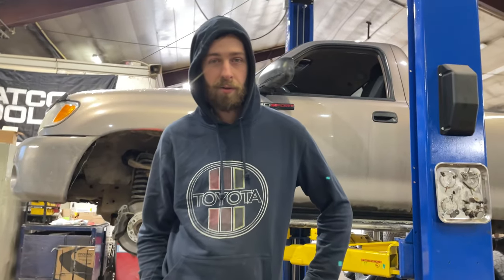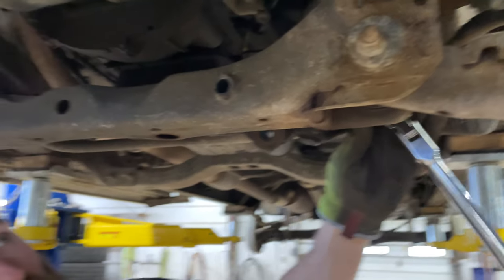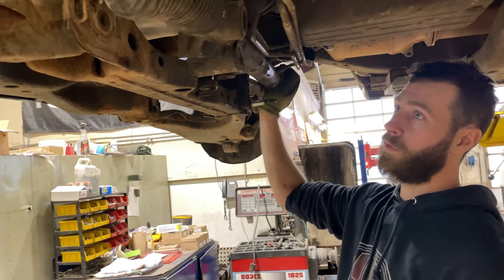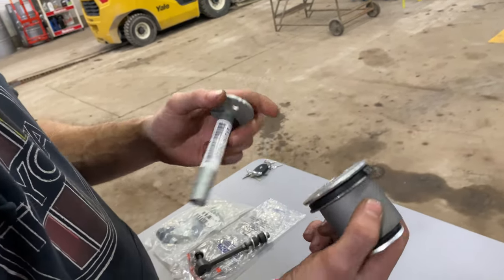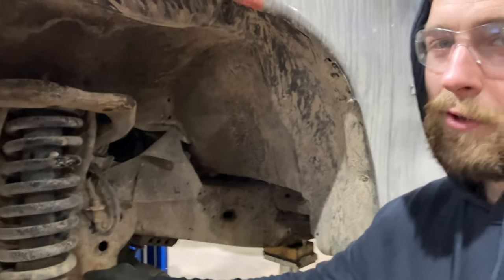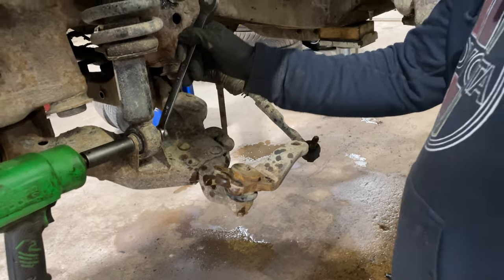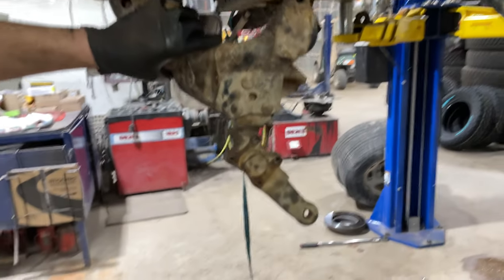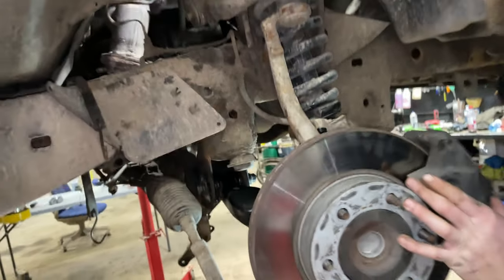2000-2006 Toyota Tundra Front Control Arm Bushing Replacement 2WD RWD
Also includes the sway bar link, sway bar bushings, tie rod end, camber caster sleeve bolt.

eccentric bolts
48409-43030 When you click on links to various merchants on this site and make a purchase, this can result in this site earning a commission.